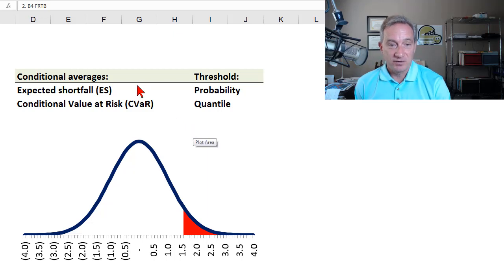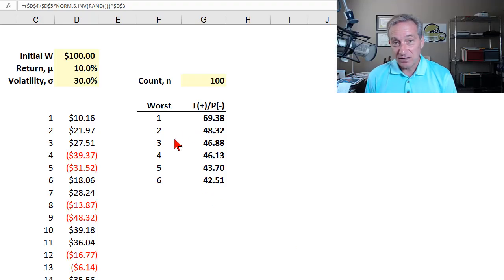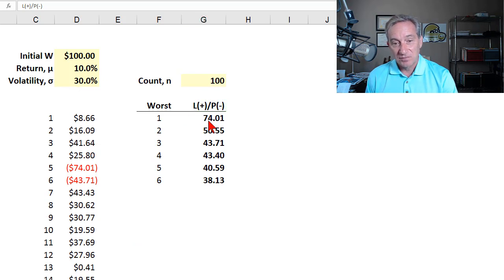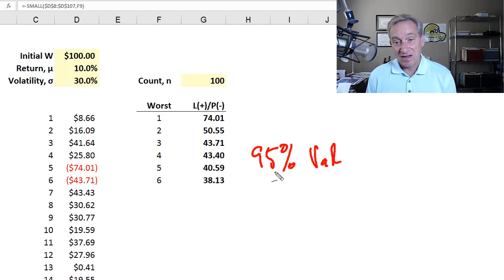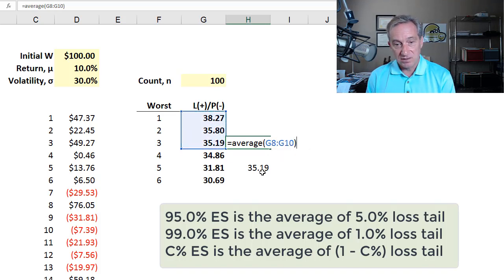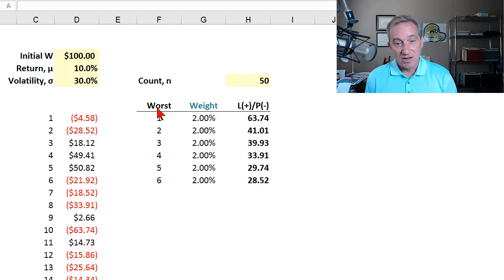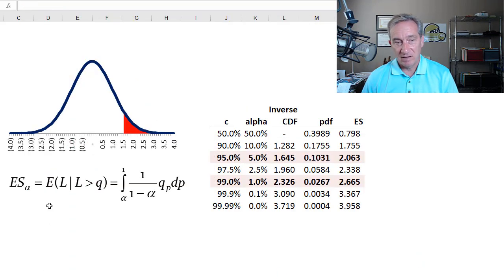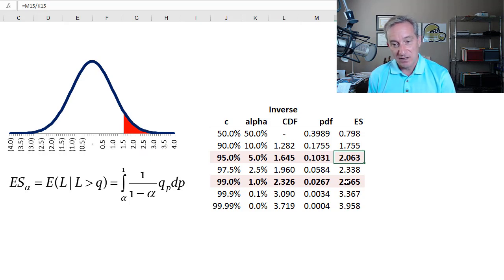Expected shortfall (ES, FRM T5-02)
In this video, I'm going to show you exactly how we calculate expected shortfall under basic historical simulation. Expected shortfall is both desirable and timely. It's desirable because it is coherent, satisfies all four conditions of coherence, including subadditivity, whereas var does not. Second, it's timely because you may know that in Basel IV, specifically fundamental review the trading book VaR is being replaced by expected shortfall. So previously, this was more perhaps of academic interest and it is now popular and practical.

Coming Soon .